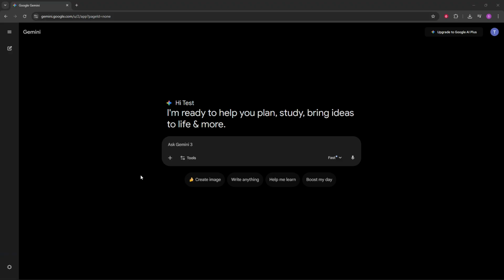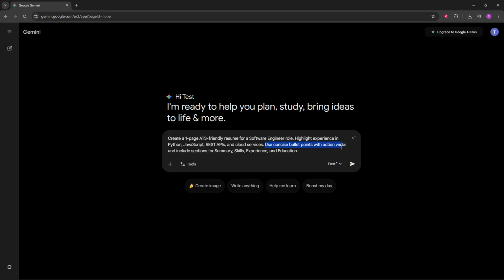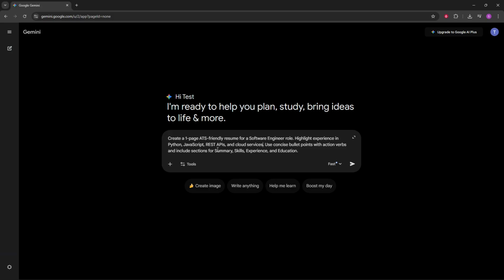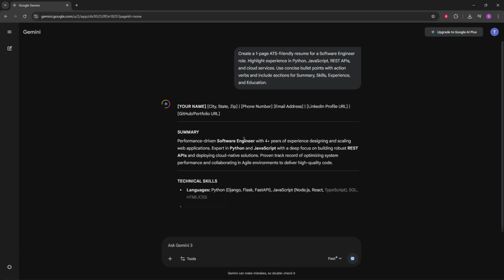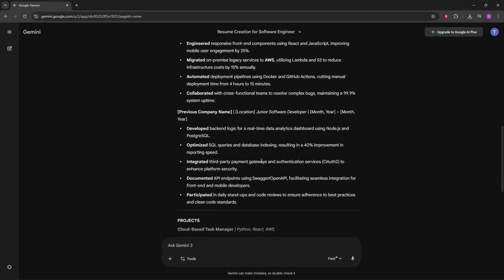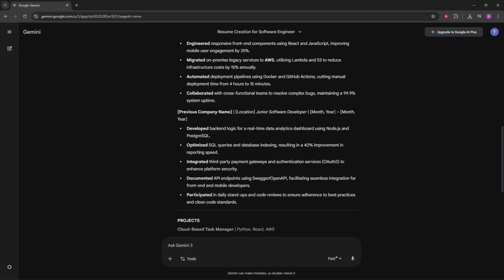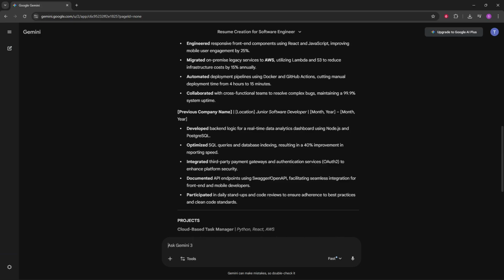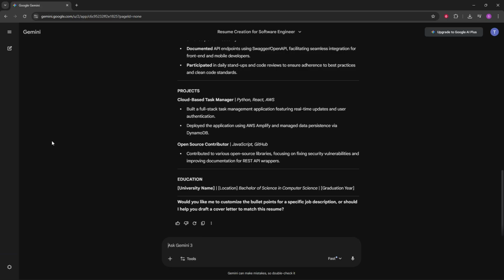How To Write A Resume In Google Gemini (Working 2026)